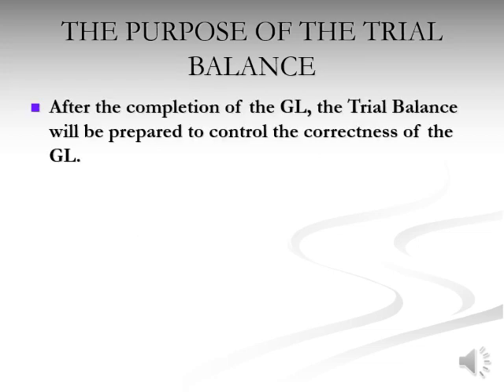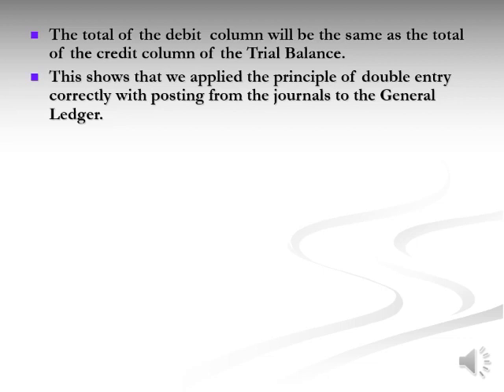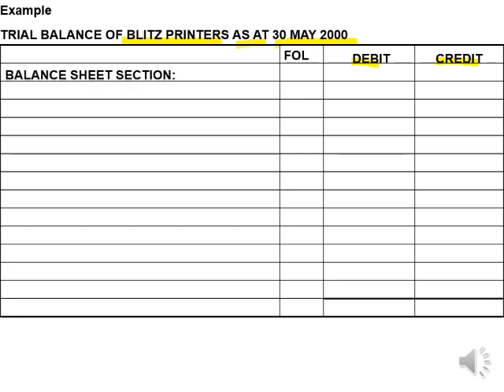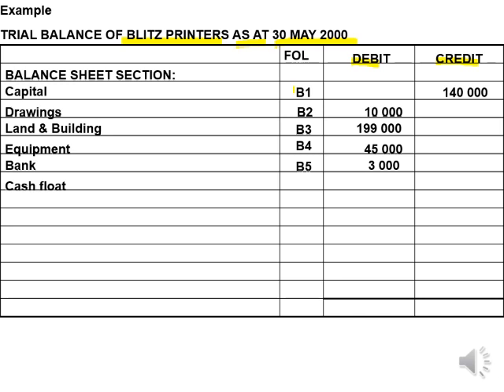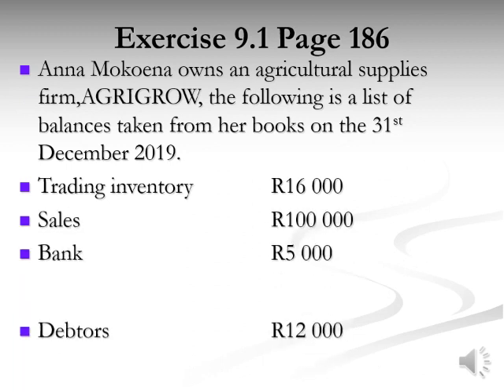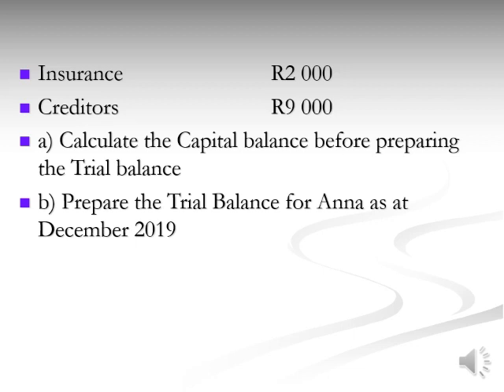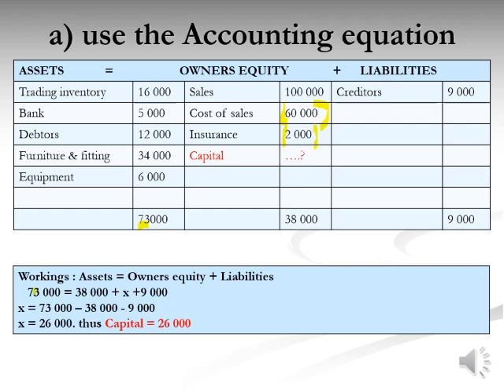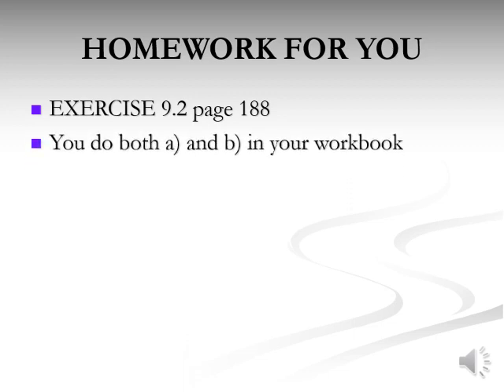Gr9 EMS Preparation of the Trial balance